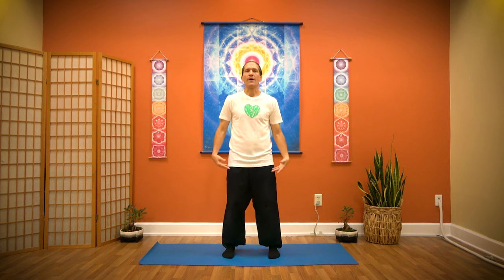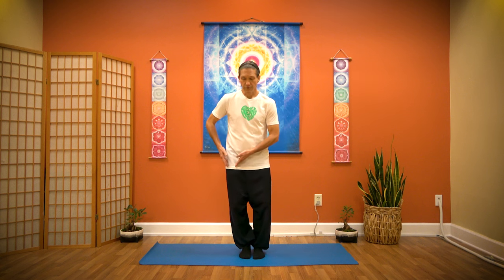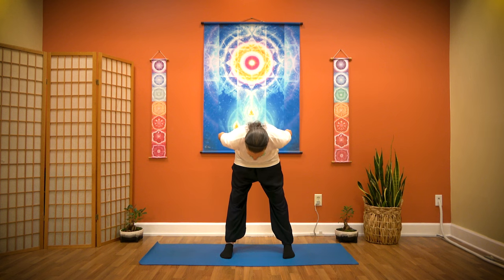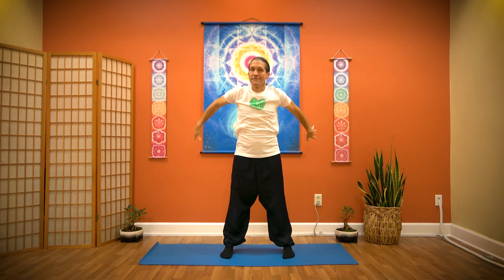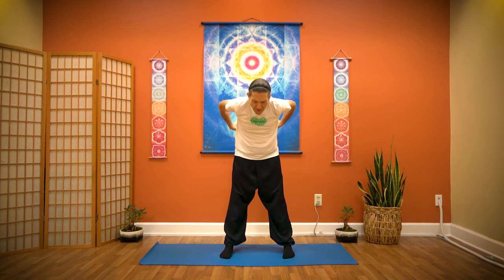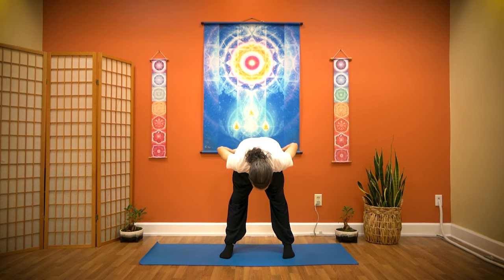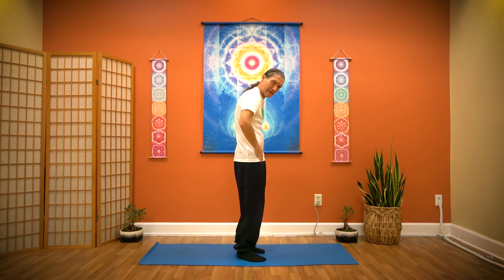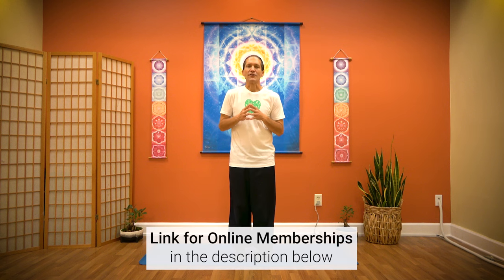8 Brocades "Ba Duan Jin" #7: Reaching the Feet | 10 Minute Daily Routines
The 8 Brocades (a.k.a. Ba Duan Jin) is one of the most popular qigong practices dating back to over 1000 years in China. As the story goes, General Yue Fei from the Song Dynasty developed the 8 Brocades as 8 different movements and exercises for his soldiers to keep their bodies strong, healthy, and prepared for battle. Try this routine, the seventh of the 8 brocades, "Reaching the Feet."

Brain Education TV offers content on mental health and emotional intelligence to help people with loneliness, depression, anxiety, and stress. The foundation of our content comes from Brain Education, an academic study from South Korea for using the power of the brain to manifest your dream life. Brain Education is officially recognized by the Government of South Korea and is backed by over 40 years of research and application. Since its inception, millions of people around the world have practiced and benefitted from Brain Education (including us! 😁).